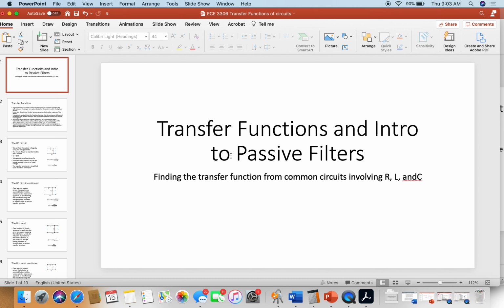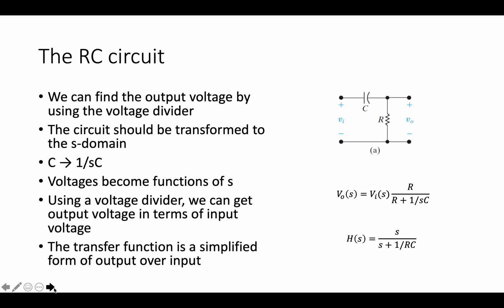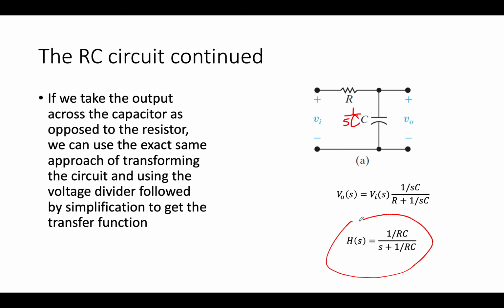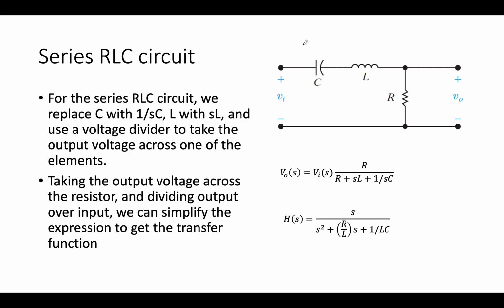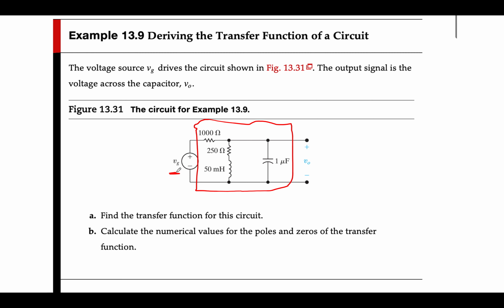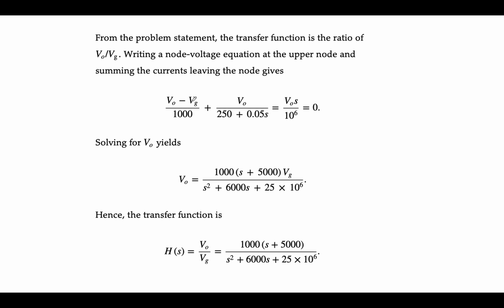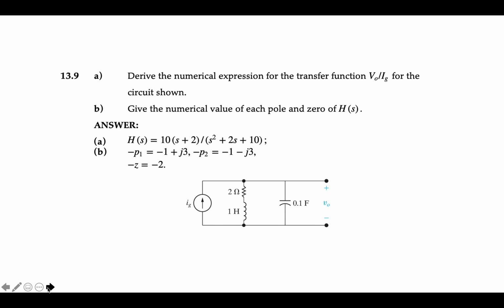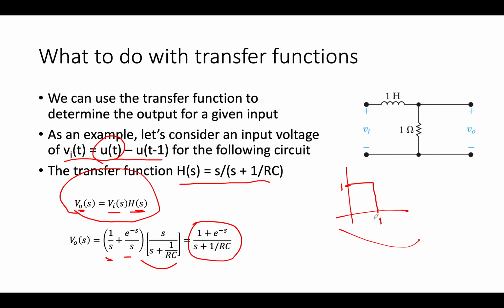ECE 3306 Video 7 1 Transfer functions